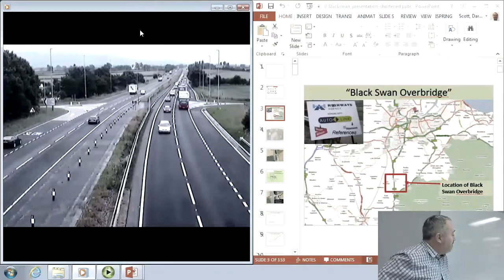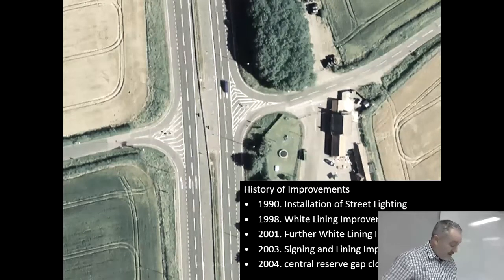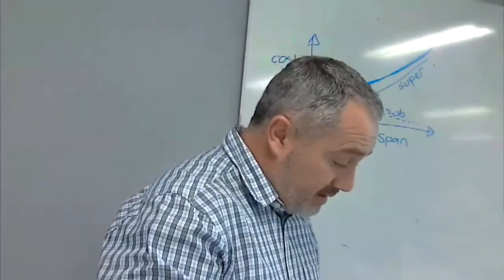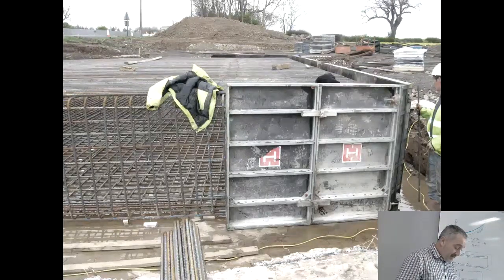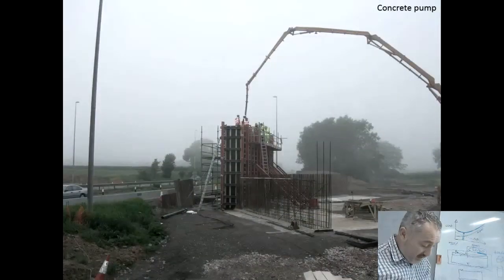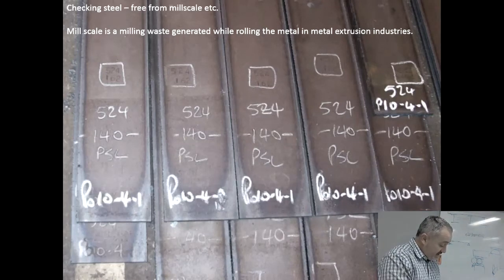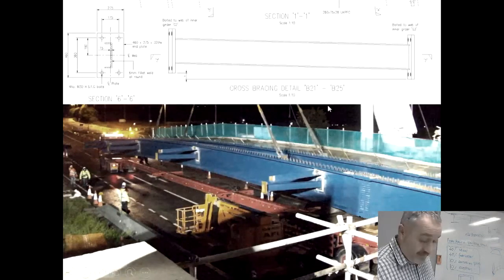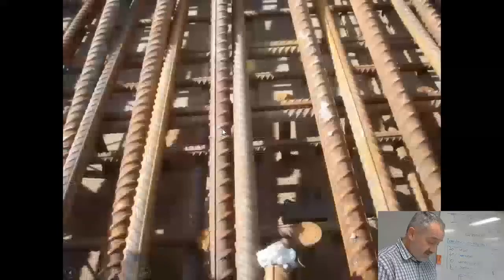Over-bridge case study - composite bridge construction - timeline, drawings, photos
Extract from lecture session
Dr Darren Scott